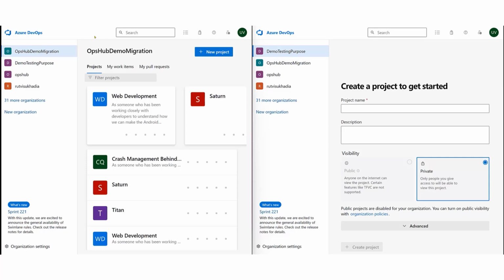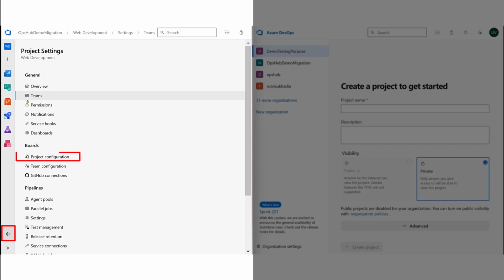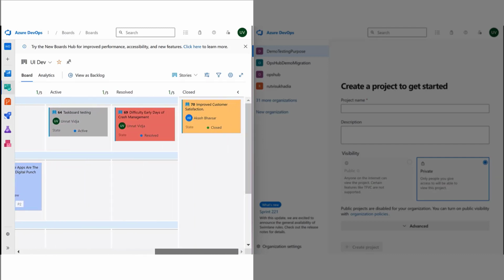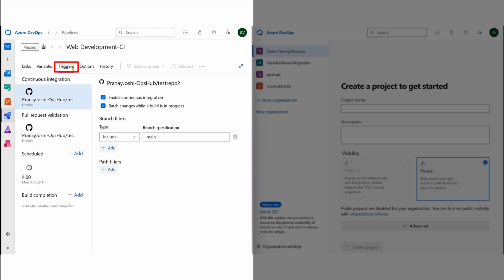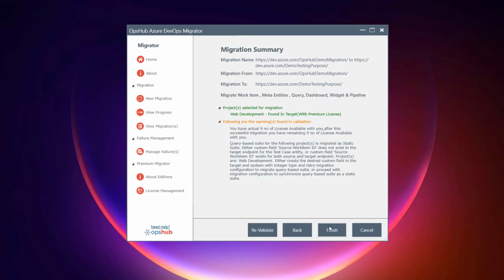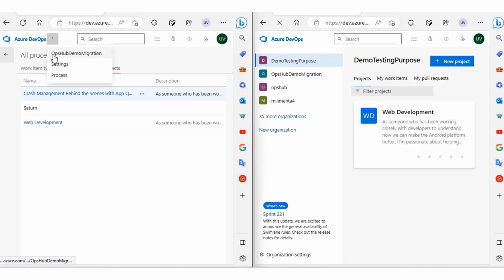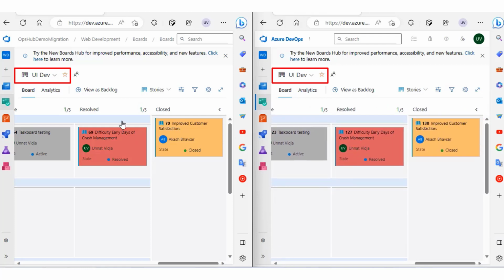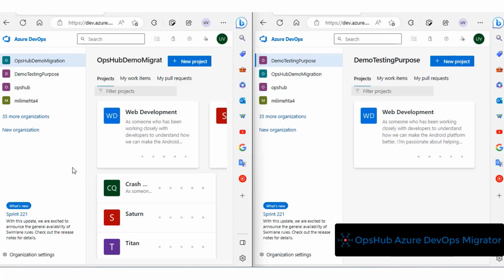Azure DevOps Migration Tool for VSTS Migration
OpsHub Migrator for Microsoft Azure DevOps (OM4ADO), previously known as OADOM and OVSMU, is an enterprise–grade Azure DevOps migration tool designed for zero downtime and no disruption Azure DevOps migration. OM4ADO simplifies consolidation efforts across various Azure DevOps organizations, eliminating challenges such as high maintenance costs, reduced productivity, and insufficient reporting. It seamlessly migrates work items, test entities and more enhancing business agility.

Developed in collaboration with Microsoft, OM4ADO helps in comprehensive transfer of data with full context within the Microsoft landscape whether it is a TFS to Azure DevOps (VSTS) migration or an Azure DevOps to Azure DevOps migration or any other combination of the two instances.

OM4ADO also allows you to efficiently transfer data between organizations and collections. The delta sync feature enables incremental updates and data sync between source and target, eliminating source system downtime and allowing uninterrupted use of the source system during target system validation.

Watch this video to learn how OM4ADO migrates data from VSTS to VSTS hassle-free!

Video Chapter

00:00 Introduction
01:04 Overview of OpsHub Migrator for Microsoft Azure DevOps (OM4ADO)
01:13 ADO Source and Target Instances Overview
01:49 Creating a Process Template
02:24 Project Settings and Configurations
03:38 Work Items and Boards Overview
04:41 Repositories and Commits
05:25 CICD Pipeline Overview
06:18 Migration Steps Explained
07:57 Migration Process Execution
08:29 Validating Migrated Data in Target
10:01 Work Items and Boards in Target
10:53 Repositories and Pipelines in Target
12:11 Final Migration Validation
12:20 Conclusion and Delta Sync